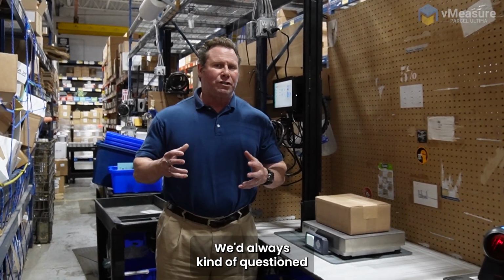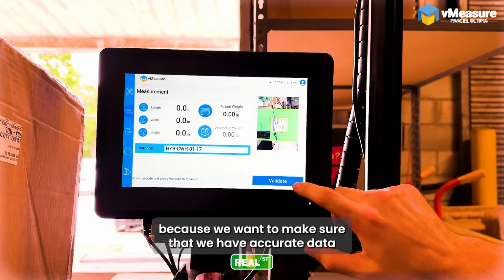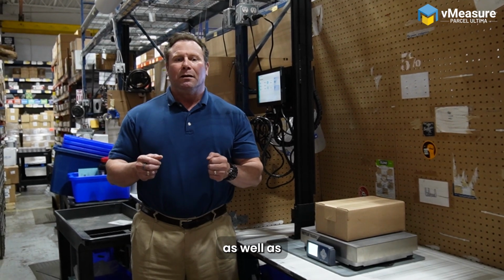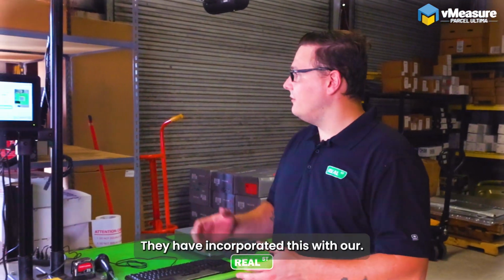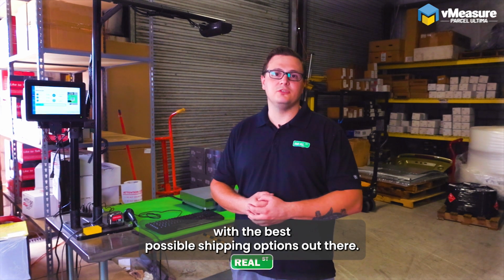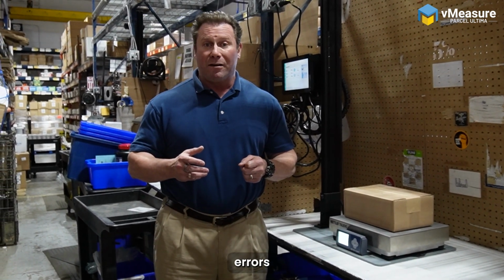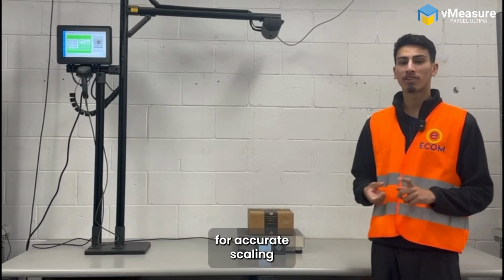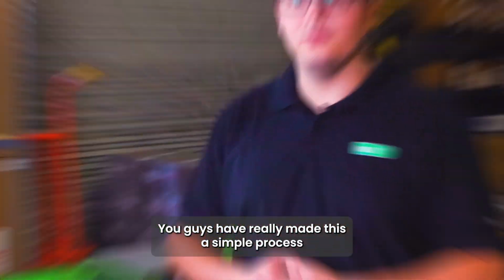How to Save Hours in Packing & Avoid Shipping Errors? | vMeasure Parcel Dimensional Weight Scale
Every month, your shipping costs creep up. Your team is stuck measuring boxes by hand, mistakes happen, and those surprise overcharges from carriers? They never end. Sound familiar?

In this video, hear from Dan at SupplementSource.ca, Nick from Ecom Logistics, and other customers as they share how vMeasure has completely transformed their shipping processes.

vMeasure's seamless integration, real-time support, and reliable accuracy are helping businesses save time, reduce errors, and increase productivity. With the ability to quickly measure and weigh packages with precision, vMeasure has become a must-have tool for companies aiming to improve efficiency and avoid financial surprises.

Could this be the fix you’ve been missing?

Make your parcel sizing process faster and more accurate today!